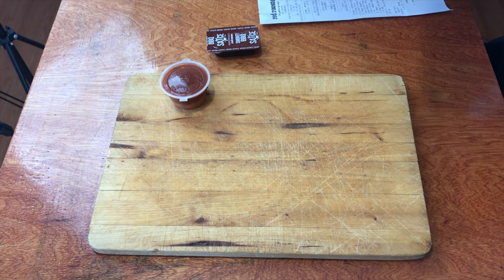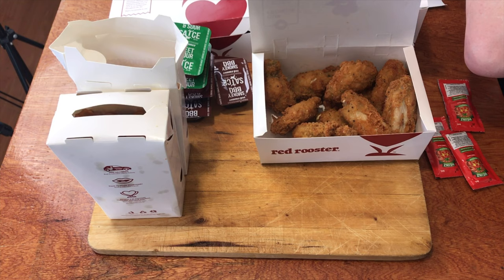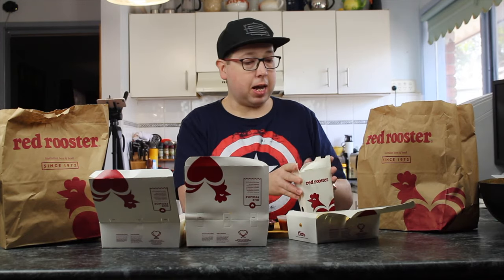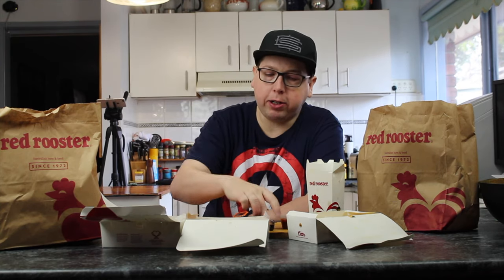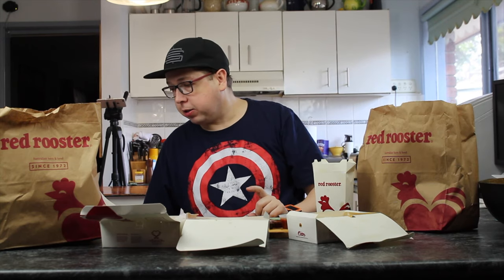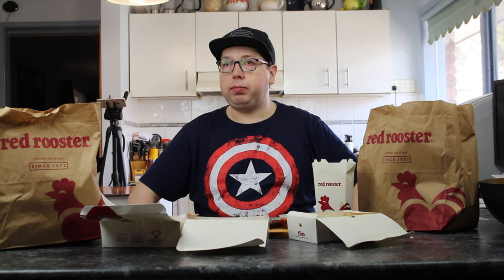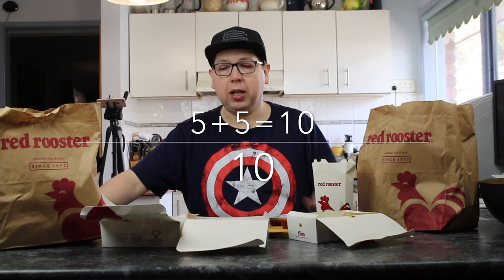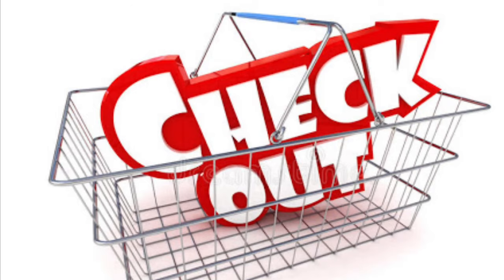Checkout Basket Red Rooster Chicken, Nibbles & Dips Share Pack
Checkout Basket
Red Rooster
Chicken, Nibbles & Dips Share Pack

Mixer: CraigOnYouTube